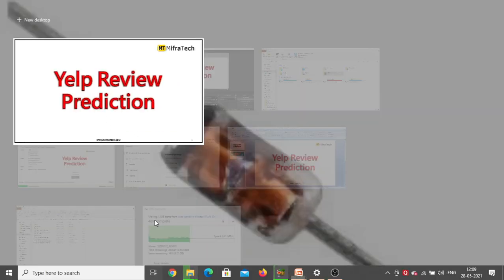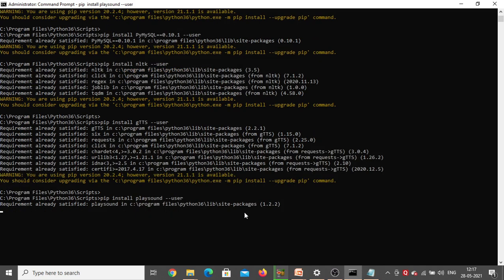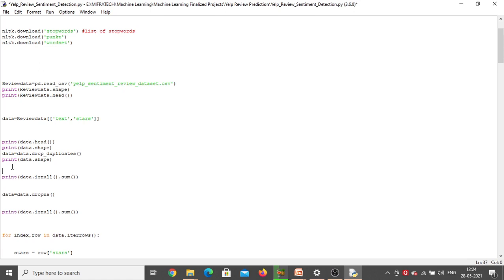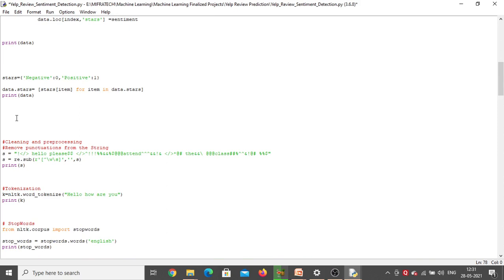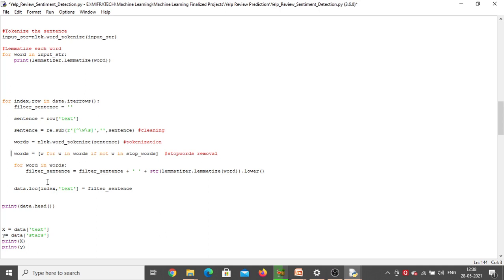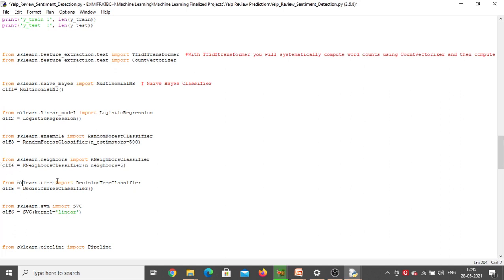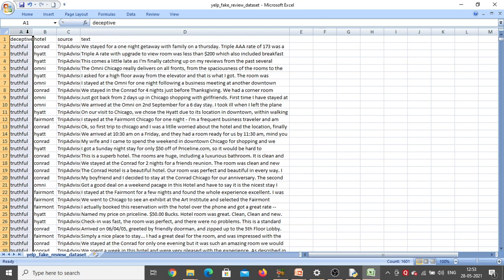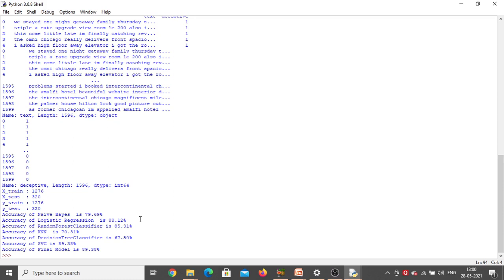Yelp Review Prediction (Back End Code) -Mifratech#bestmlproject#bestAIproject#Bestdatascienceproject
PROJECTS:
► Institution Scope

MISSION:
1. To offer top quality support that merge creativeness with value costs, while developing an effective relationship with our customers.
2. To regularly endeavor to fulfill or surpass our client needs and objectives of price, support, and selection.
3. To this end, we will execute regular opinions of the market to improve the customer business.
VISION:
1. We have a perspective to become a most significant and a powerful company to play a crucial part in business development.
2. We are dedicated to fulfill and go beyond our customer objectives by providing top quality solutions always.
3. To be the most passionately known organization in all our business sector while attempting to offer our customers with the best possible support.